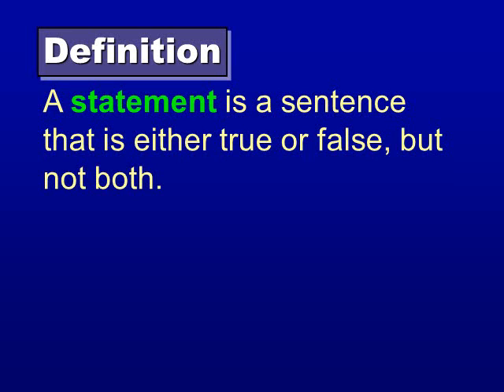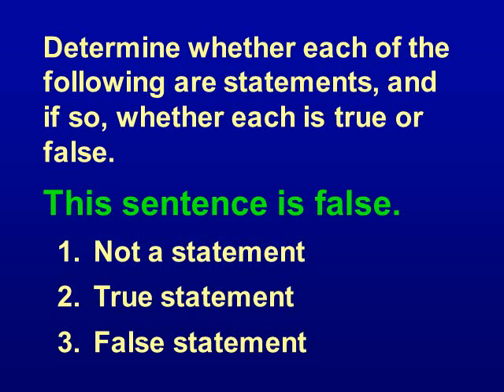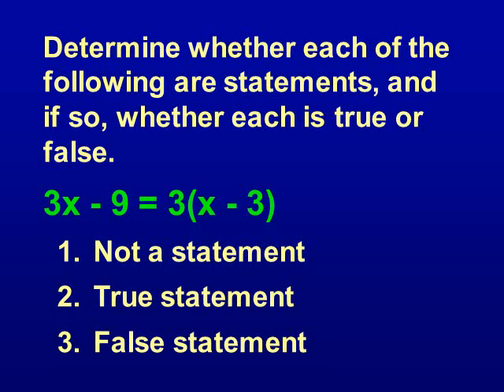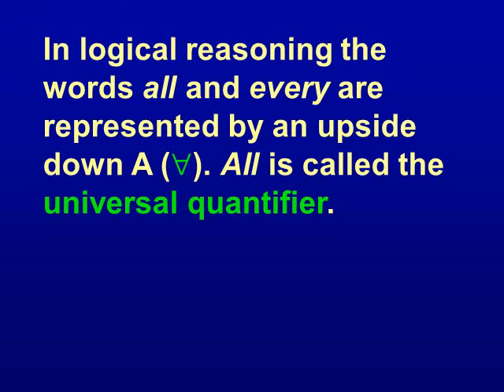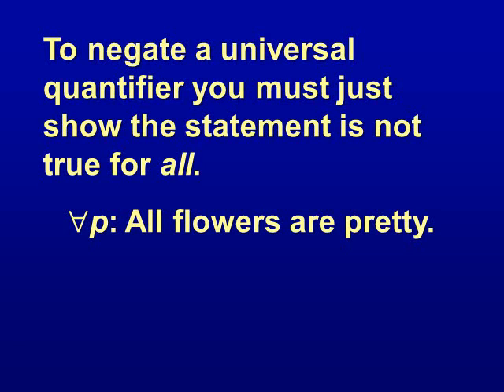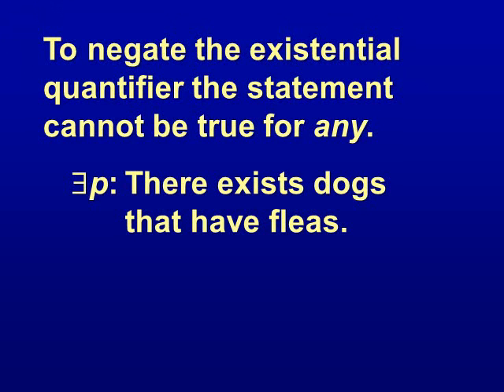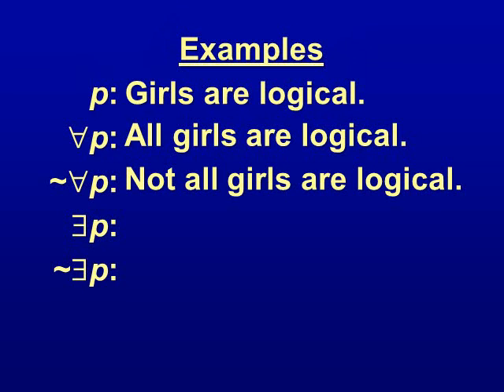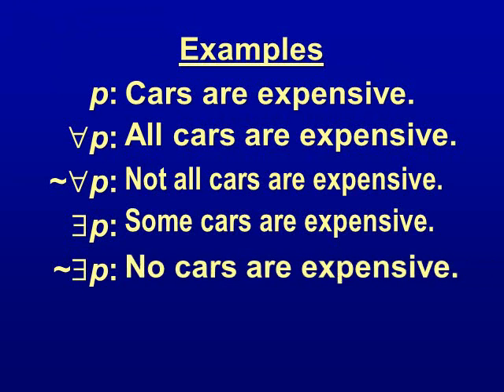Geometry 5.2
Statements and Quantifiers